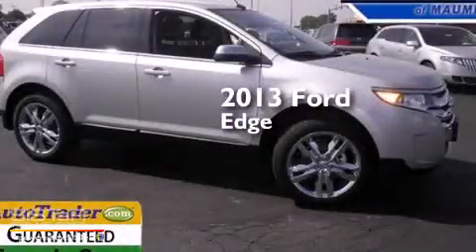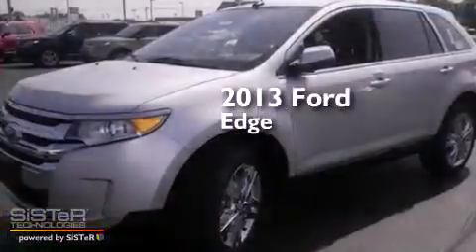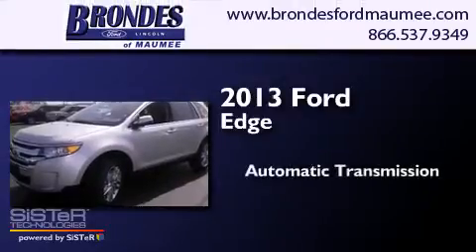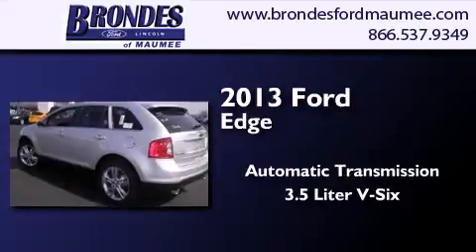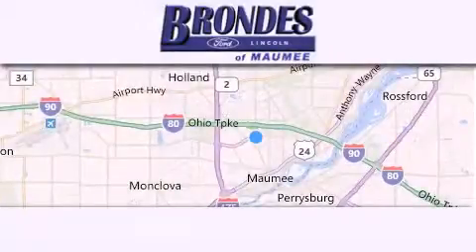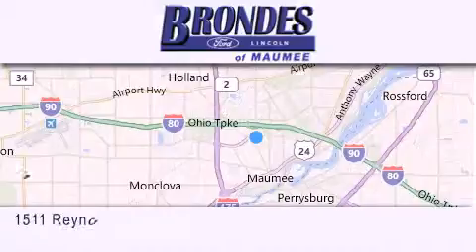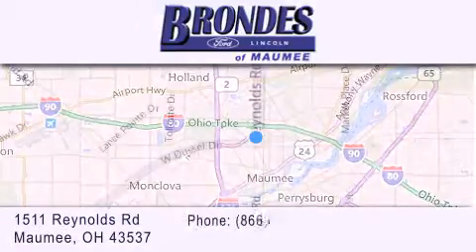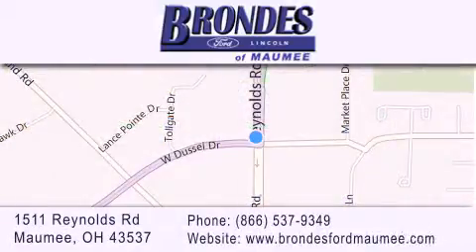2013 Ford Edge Maumee OH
We have been honored to serve the Maumee OH area , we promise that your experience at our dealership will exceed your expectations ! Year : 2013 Make : Ford Model : Edge Engine : 3.5L TiVCT V6 Trans . : 6-Speed SelectShift Auto w/Sport Mode Exterior : Ingot Silver Metallic Miles : 9 Interior : Charcoal Black w/Leather-Trimmed Heated Bucket Sea Stock : FT3733 Brondes Ford Maumee 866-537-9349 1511 Reynolds Rd. Maumee , OH 43537